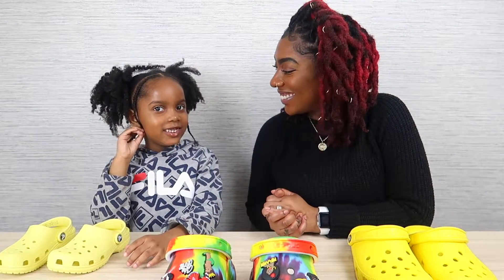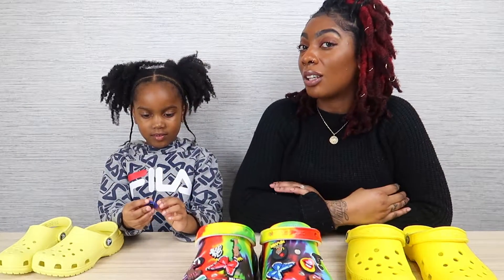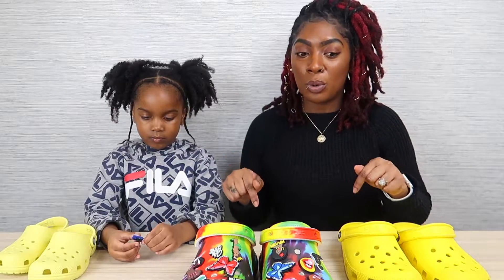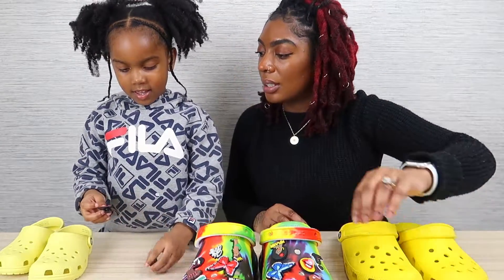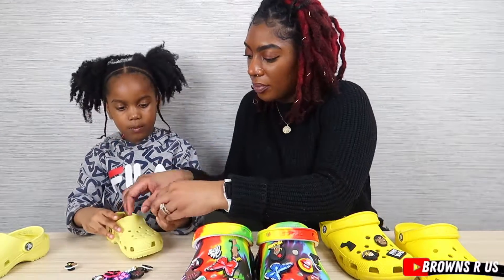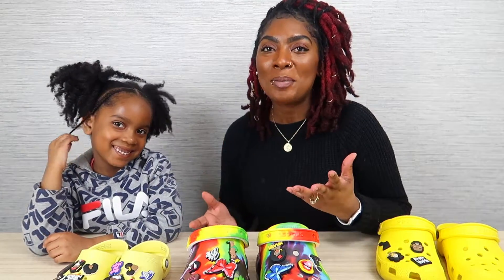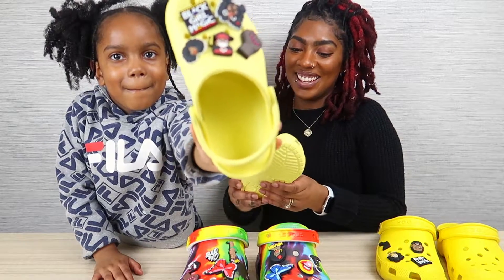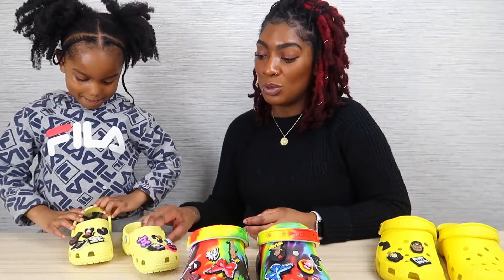TRY THIS: How to Customize Your Crocs with Jibbitz (EASY STEPS)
Today Chin & I will review and show you guys how to easily customize your crocs with jibbitz!

Here is the link to the Jibbitz:

We Hope You Enjoyed This Video! Be Apart Of The FAMZ! Peace! ✌🏾

🚨 YOU SHOULD ALSO WATCH 🚨

DJI Osmo Action - 4K Action Cam 12MP Digital Camera

THANKS FOR BECOMING ONE OF THE FAMZ ✌🏾